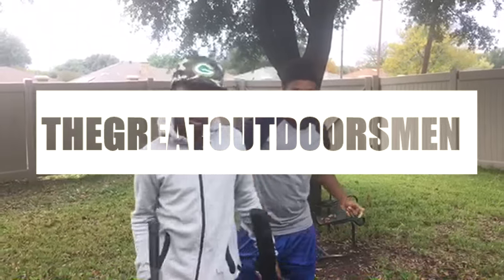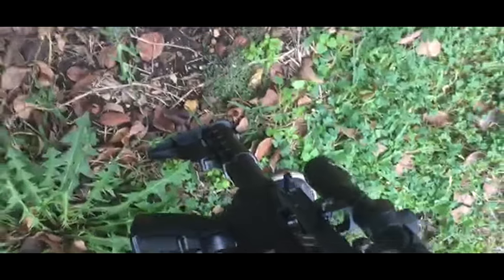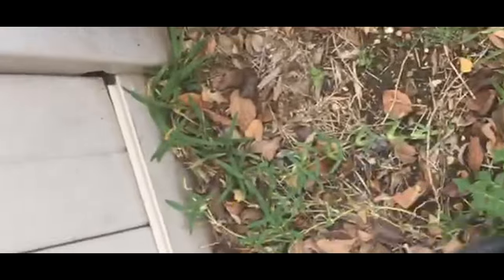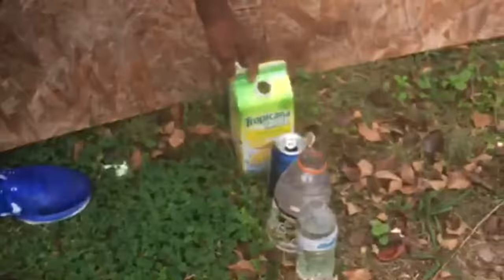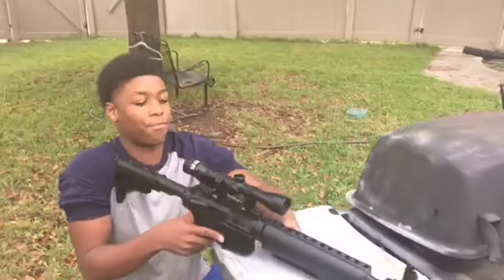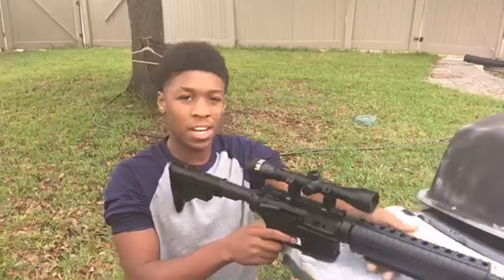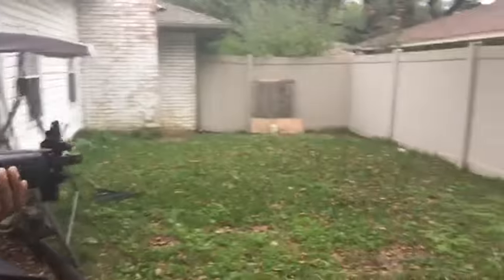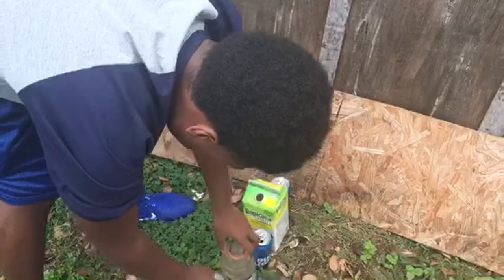Air gun comparison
This video is an air gun comparison between the Black Ops Tactical Sniper Air gun and the Crossman M4-.177